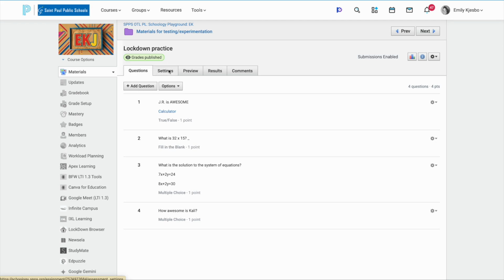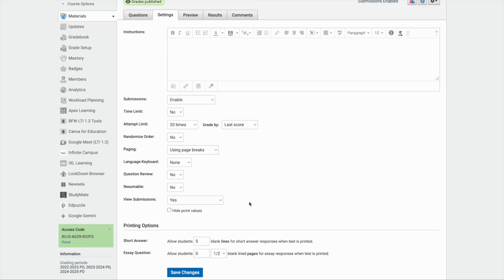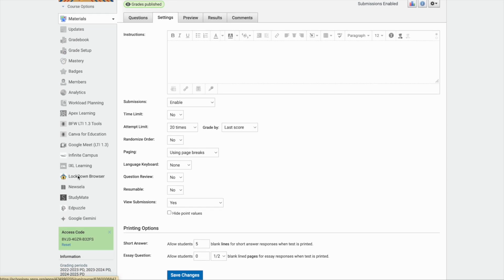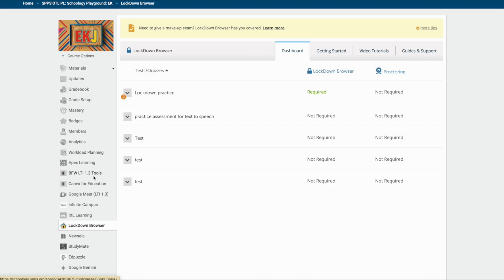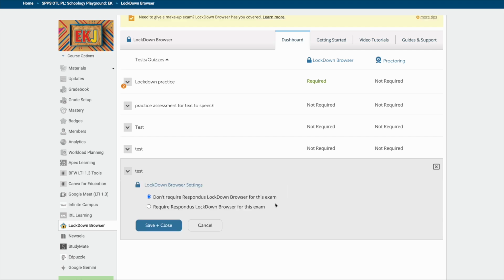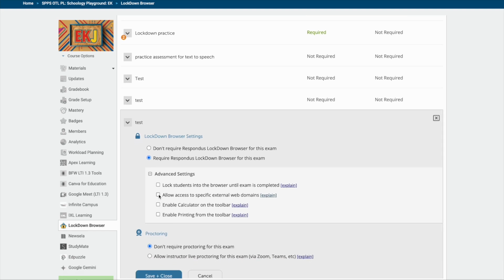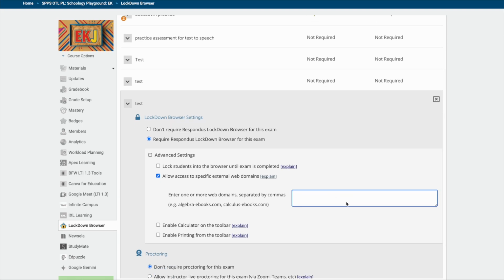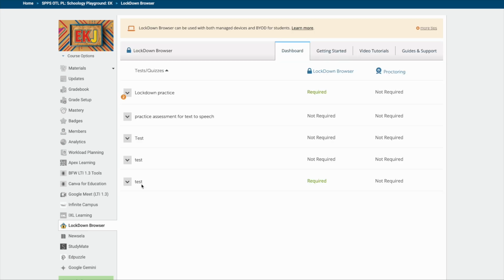How to use the Schoology Lockdown Browser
This quick tutorial shows educators how to set up and enable the Schoology Lockdown browser.